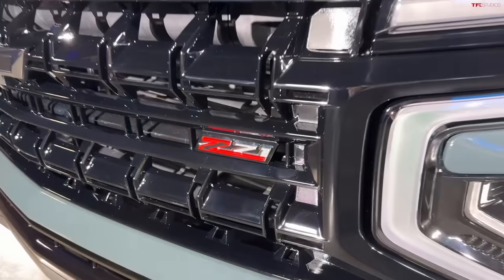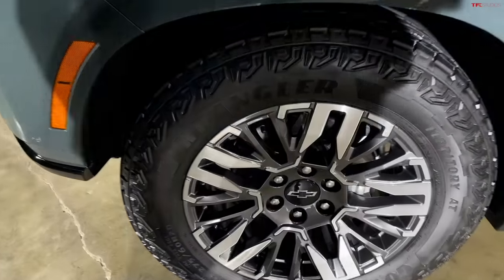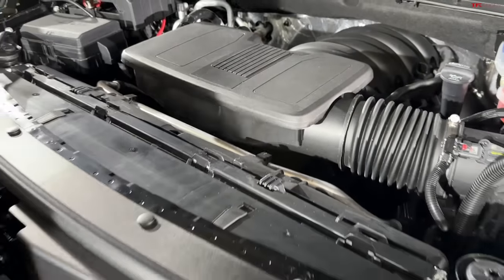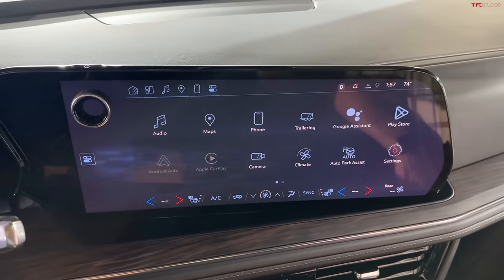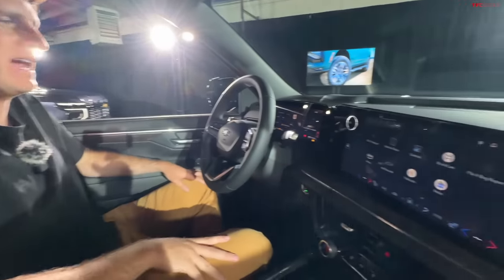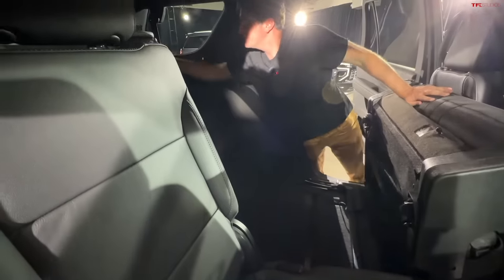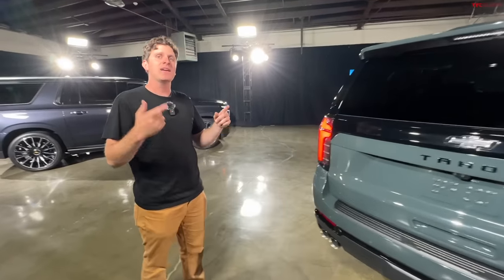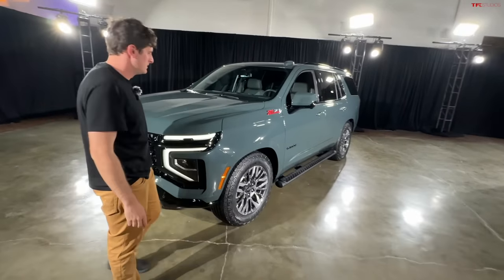2025 Chevy Tahoe Revealed: They FIXED The Biggest Issue And Now It’s Almost Perfect!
The 2025 Chevrolet Tahoe brings quite a few noteworthy changes to one of GM's most popular SUVs - including a fix for one big issue! Tommy covers the details in this first look video.

0:00 Intro
0:27 Design
2:33 Engines
3:55 Interior
8:13 Utility